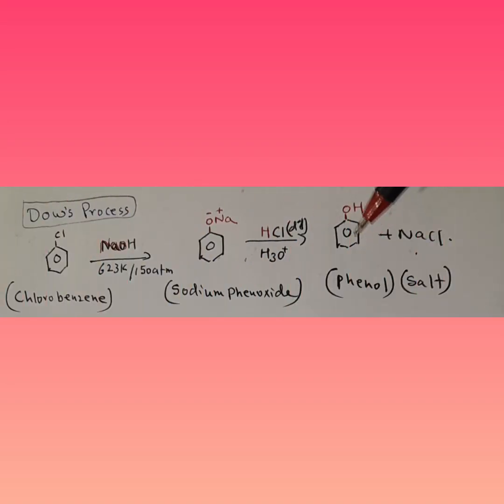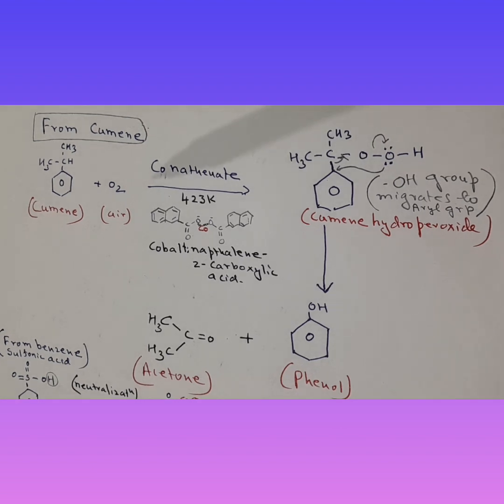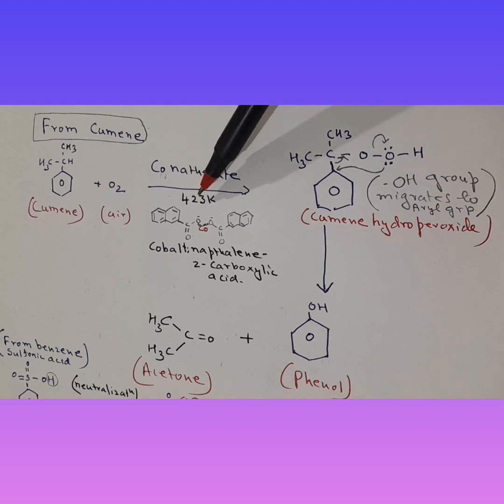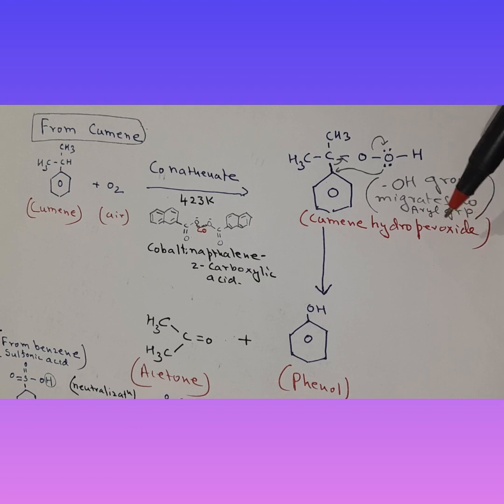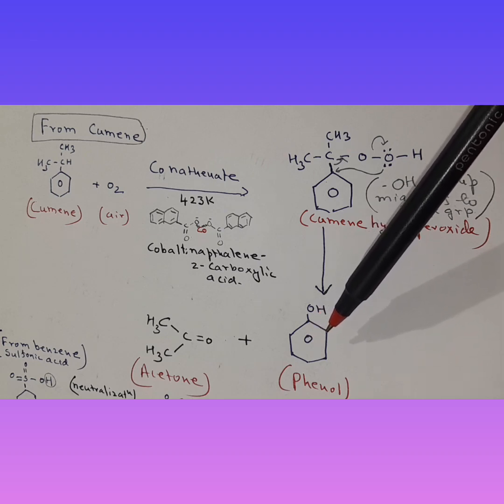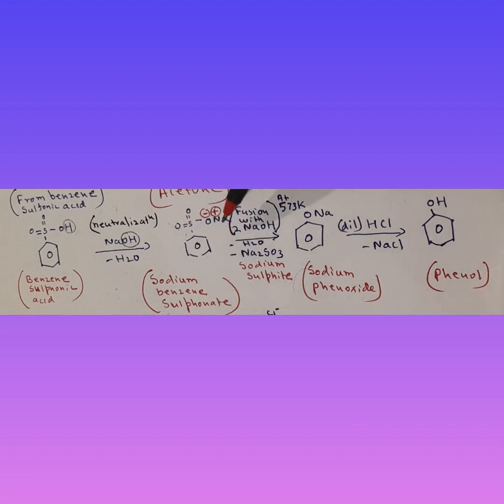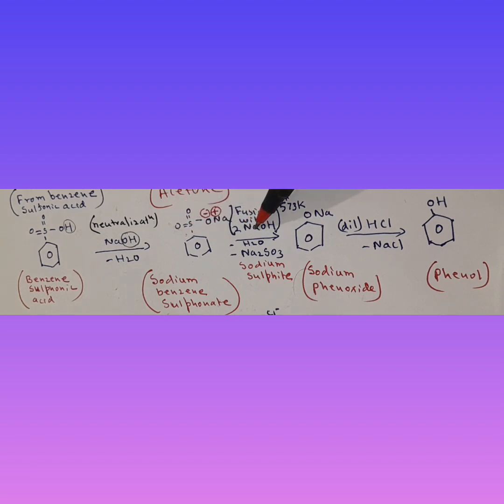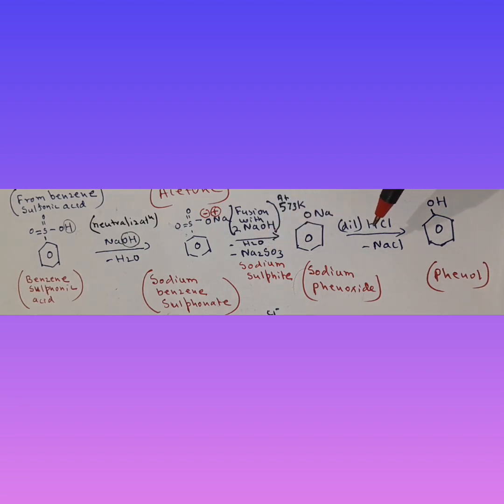Alcohols n Ethers-5 Synthesis of phenol via Dow's process, from Cumene n Benzene- suplhonic acid